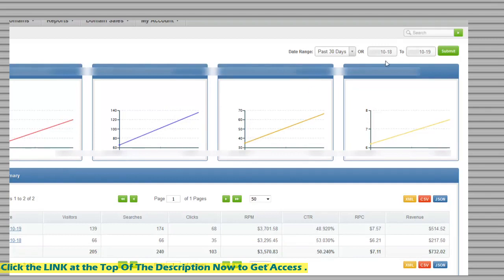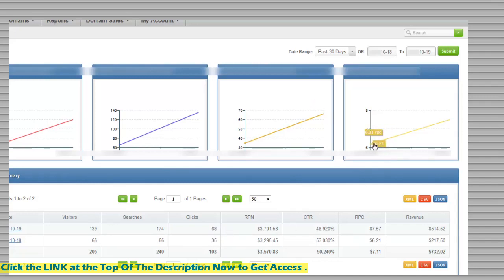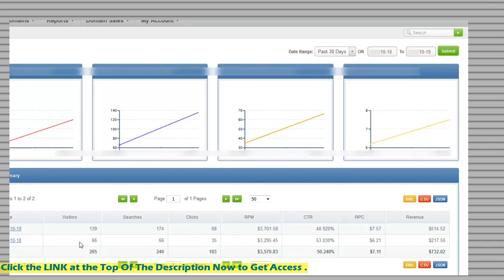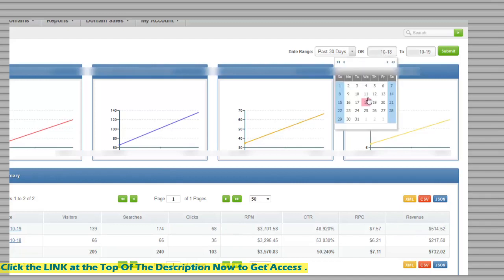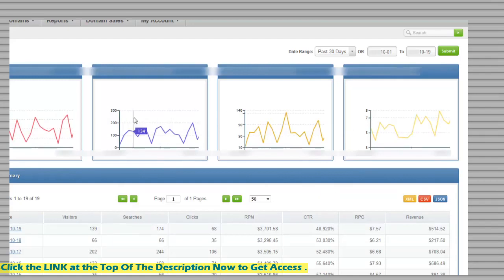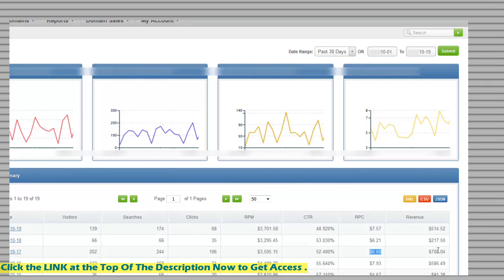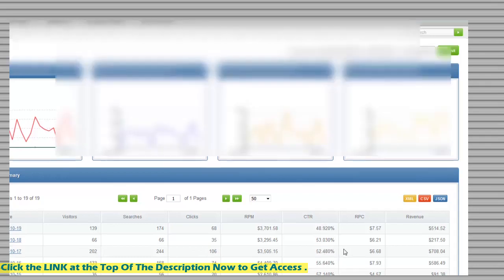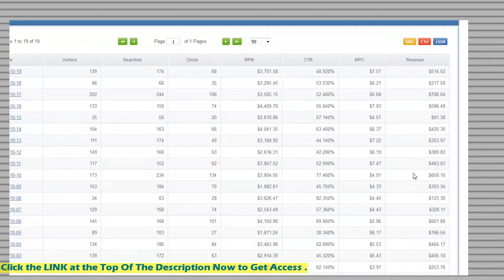Online Money Making Business Opportunities - $708 Per Day Business Secrets!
(online money making business opportunities)

Demonstrated and Simple to Begin Online Business opportunities...
Is it accurate to say that you are searching for online business ideas that really bring in money? ... The web offers a great deal of opportunities to begin a business or find ...

How to Make an Online with new opportunity - Here are 12 genuine systems that you can begin making money online today. ... Work from Home Money..

Top 10 Online Business Opportunities to Bring in Money - Top 10 Online Business Opportunities to Bring in Money ... The following is a rundown of 10 online business opportunities that have a high potential

Online Businesses You Can Begin With No Money
Find five different ways you can begin making money online with practically zero ... of devices you can use to construct an online business